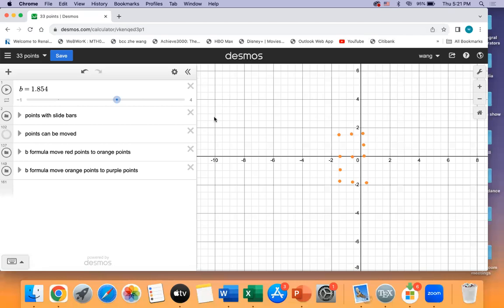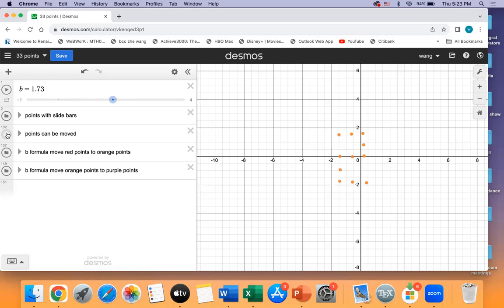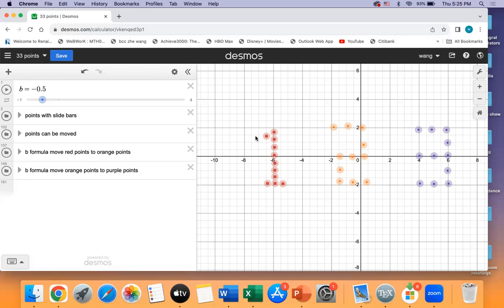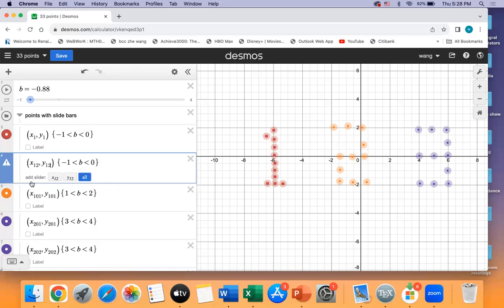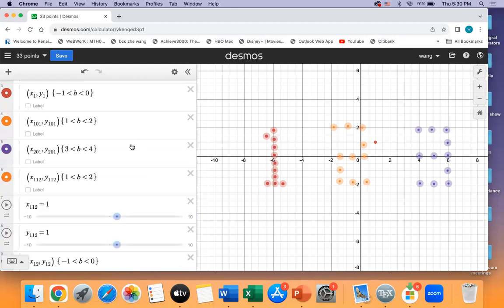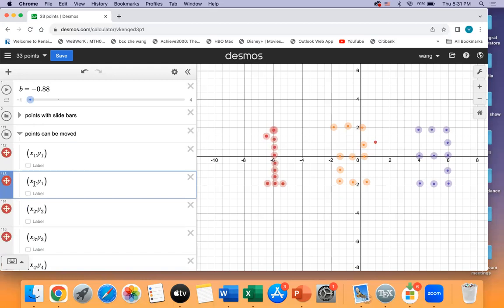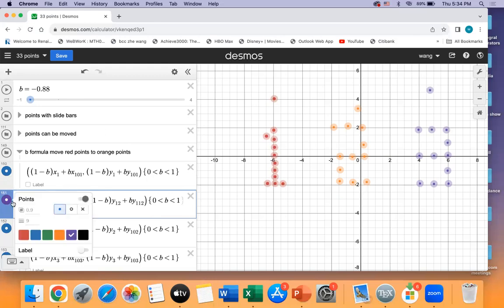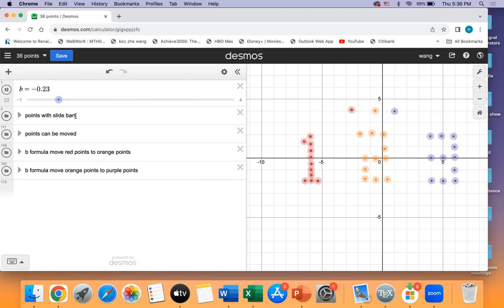add moving points